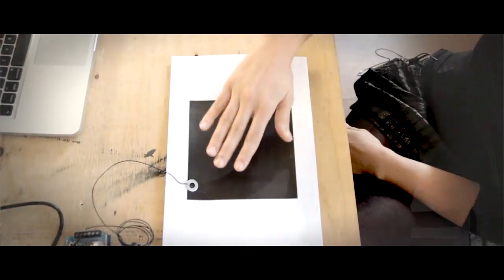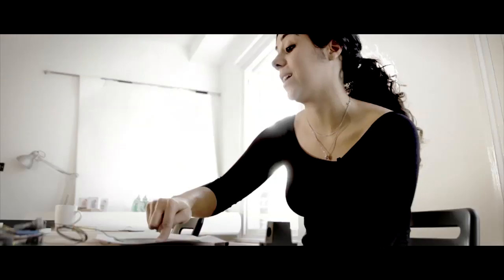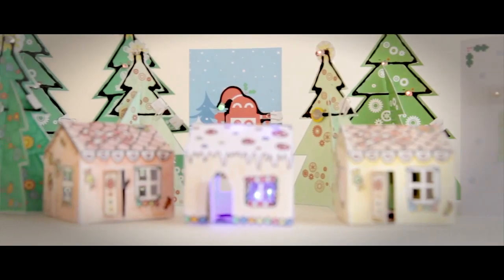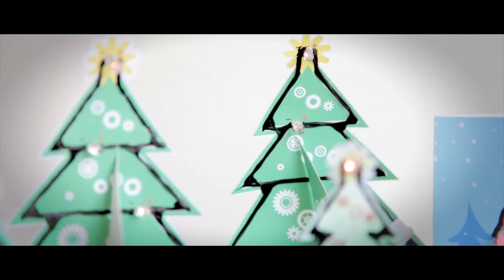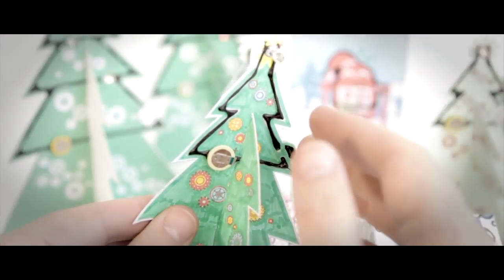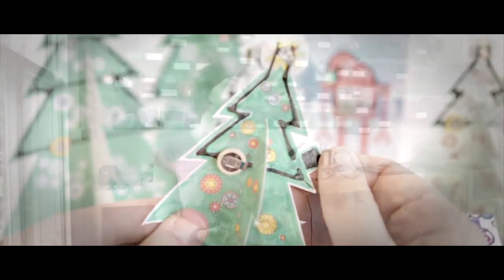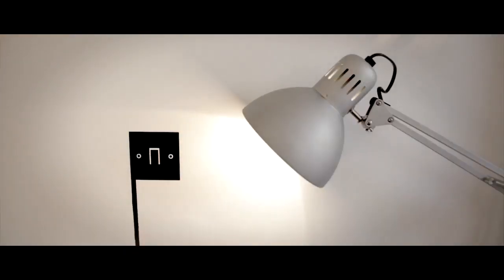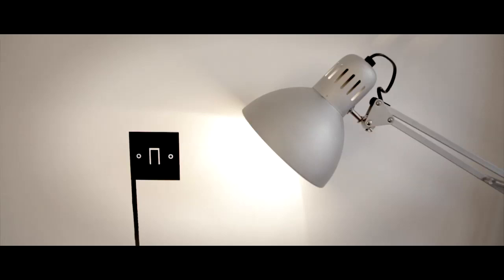Bare Conductive: Electrically Conductive Paint | WIRED 2012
Bare Conductive, a group of students at London's Royal College of Art, have made it possible to paint electrical circuits, draw switches and etch wires with their electrically conductive carbon paint.

Director of photography:
Leon Csernohlavek

Bare Conductive featured in the January 2013 tablet edition of Wired.